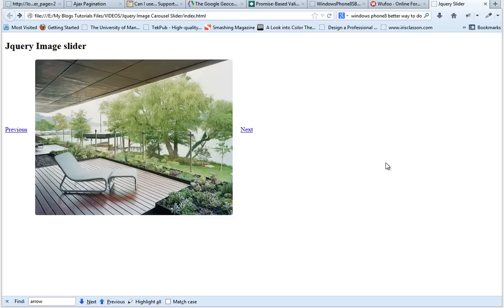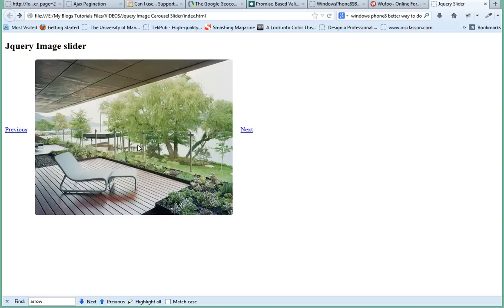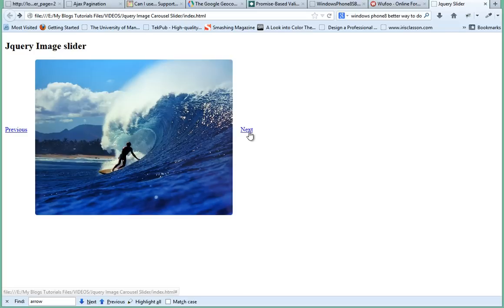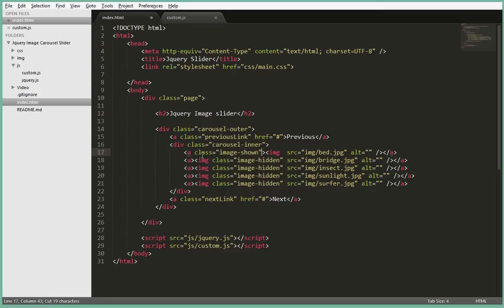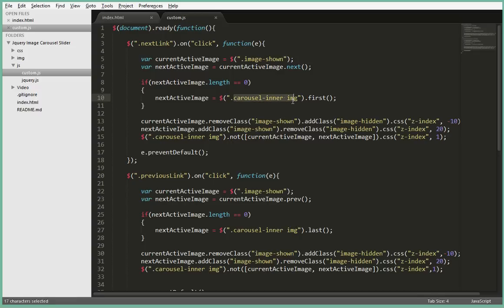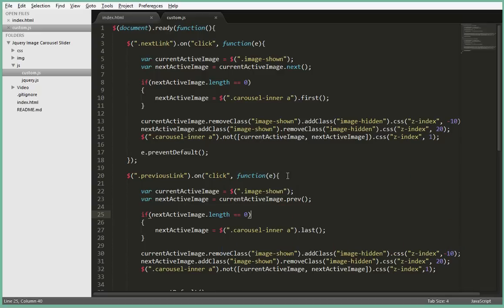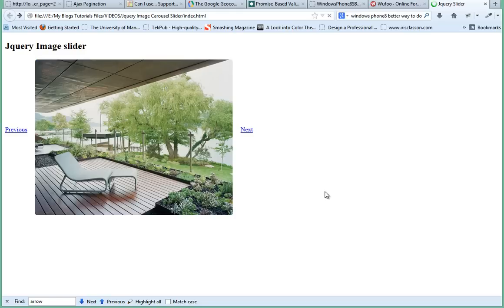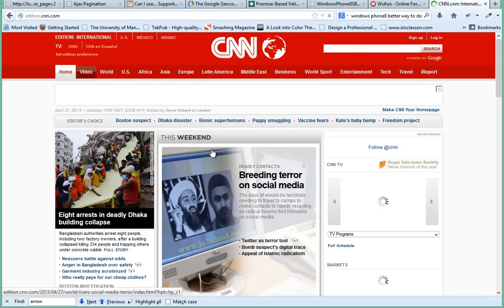Jquery Carousel Image Slider Extended1 - Image links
A simple no frills jquery carousel image slider tutorial dependent only on jquery, html and css.